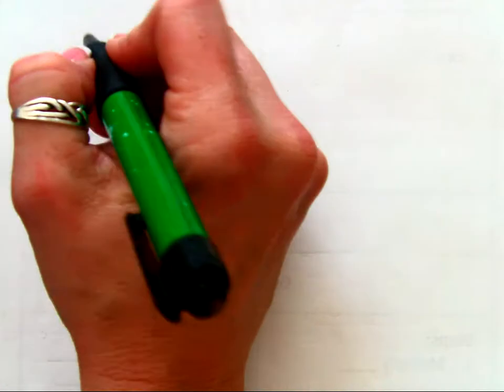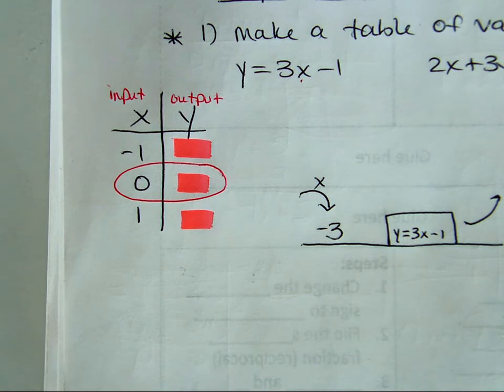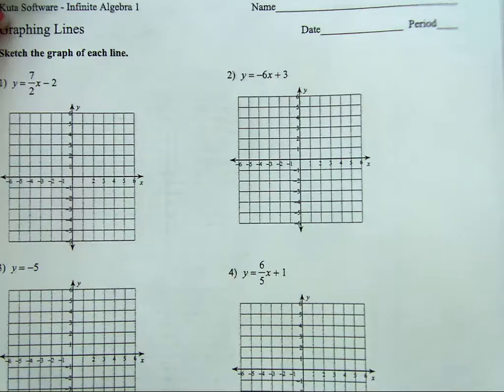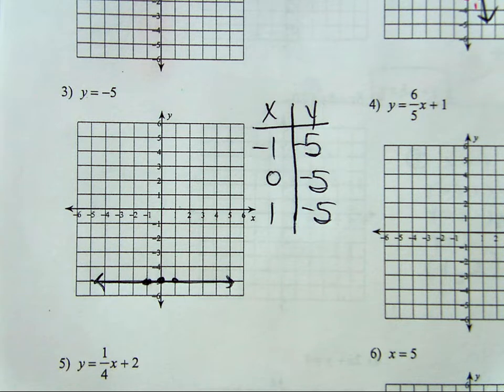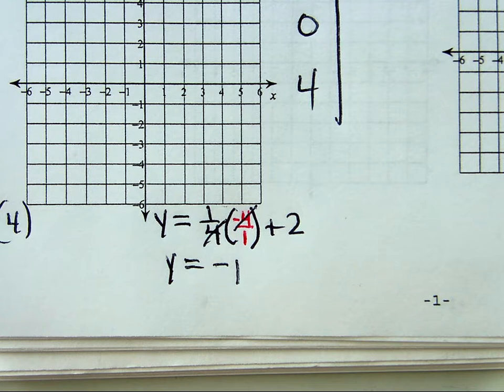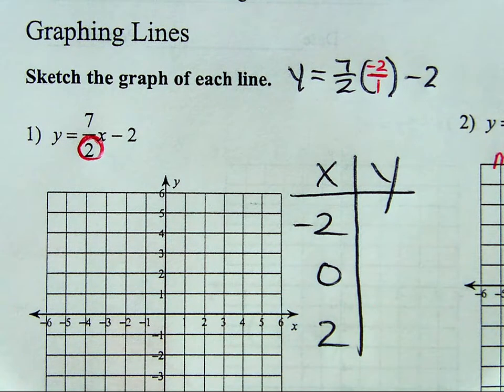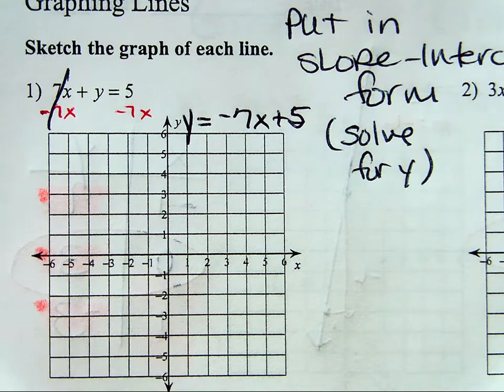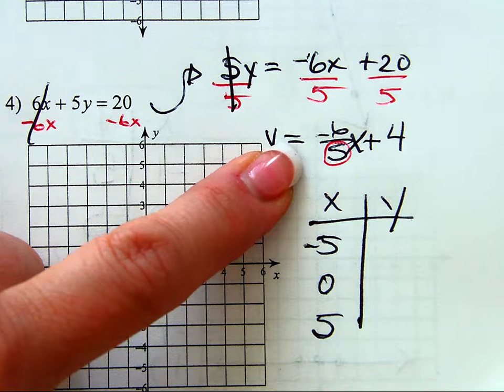Algebra standard 9: I can graph a function from a table.